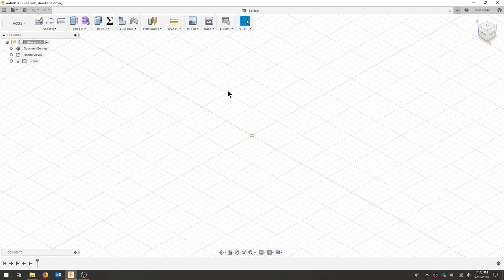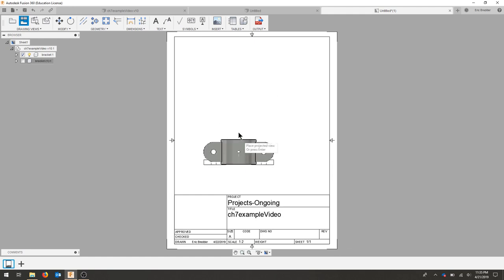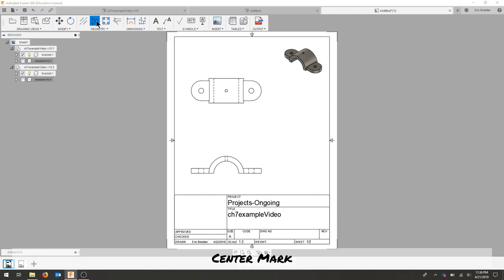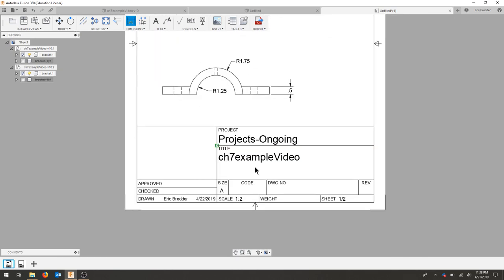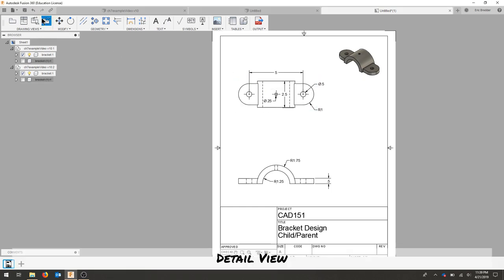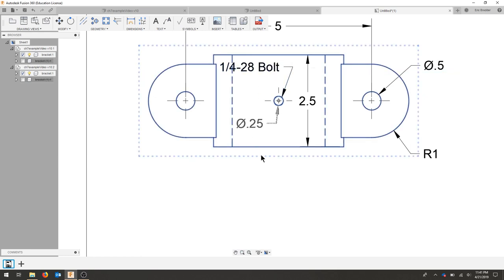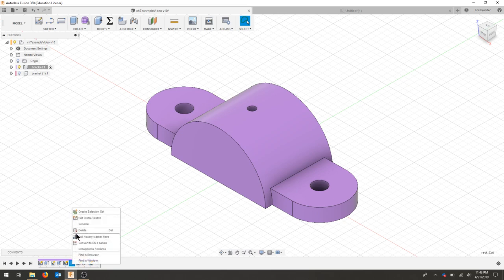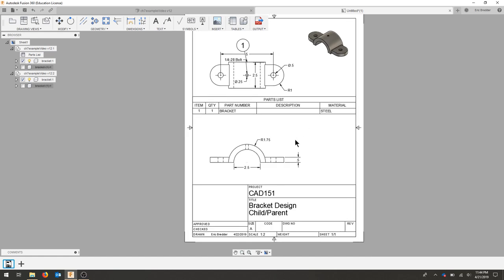10: CAD151 - Creating Drawings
A short video on how to create drawings in Fusion 360 and linking them to existing models.